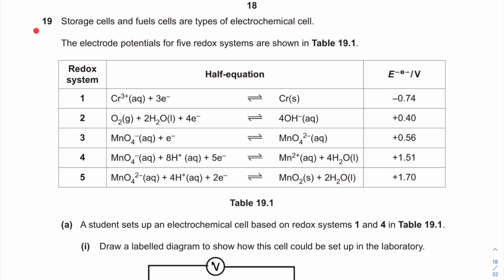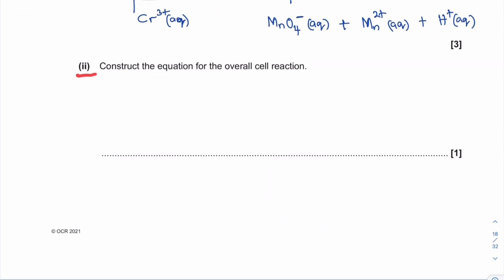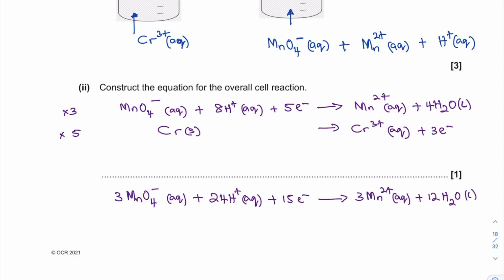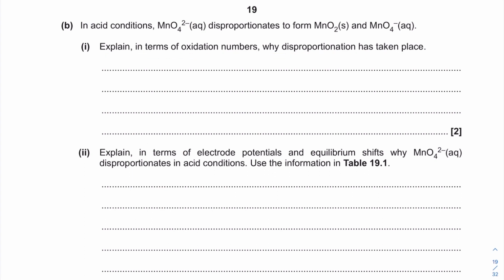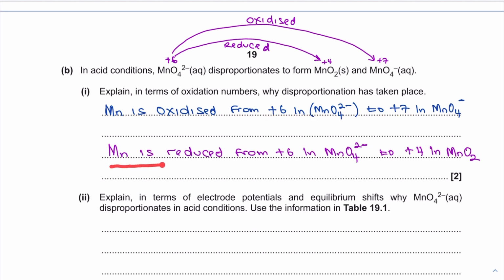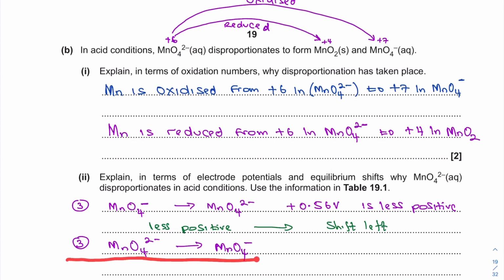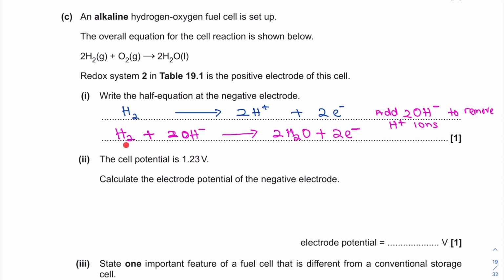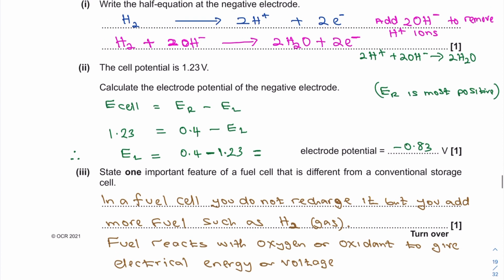Question 19 - 2021 OCR A Level Chemistry A paper 1